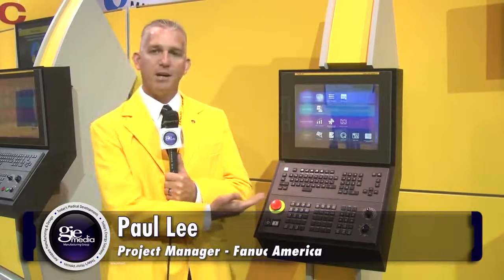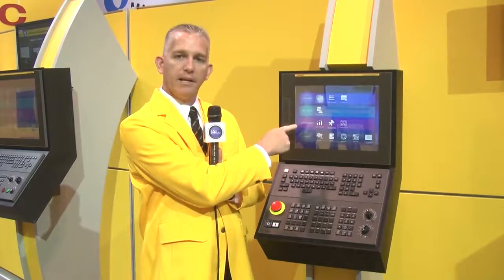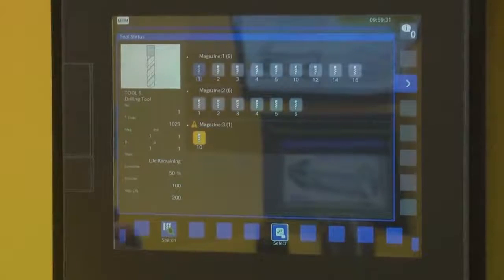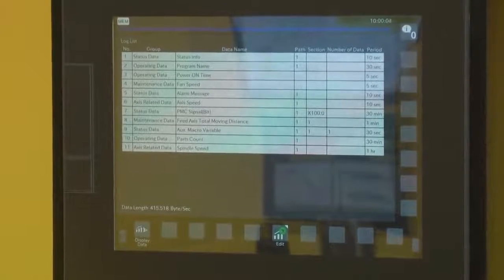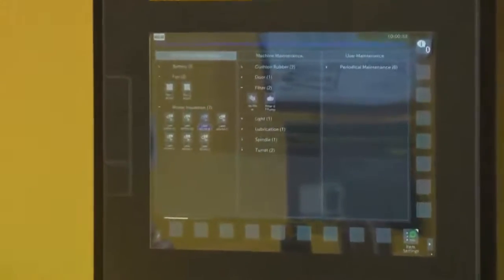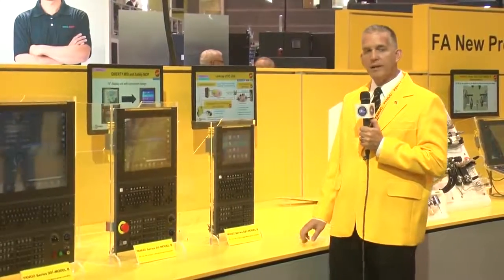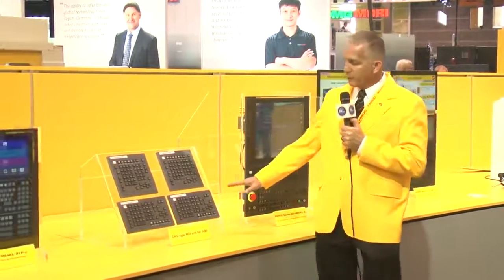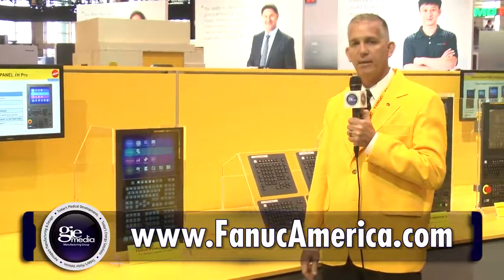FANUC's New iHMI CNC Interface at IMTS 2016 - Courtesy of GIE Media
GIE Media and FANUC America's Paul Lee highlight the new FANUC iHMI CNC Panel at IMTS 2016.